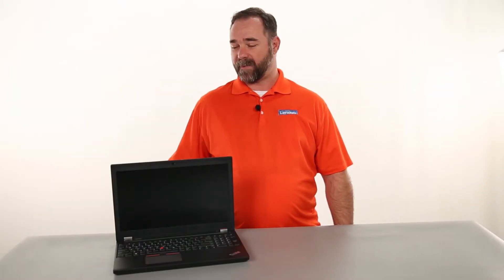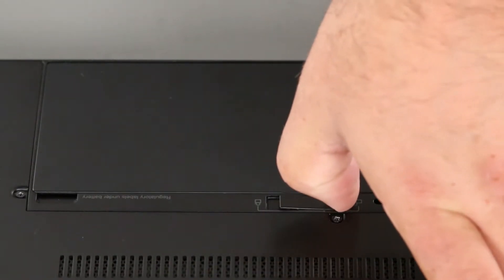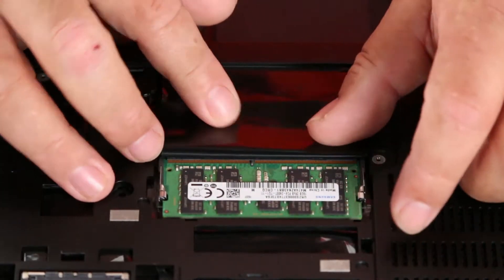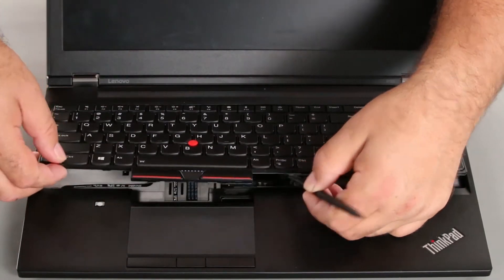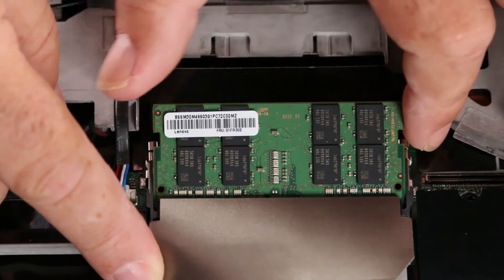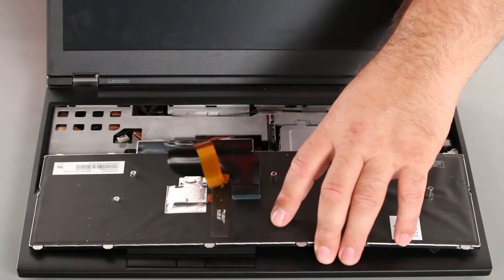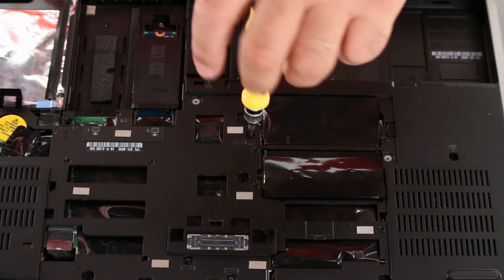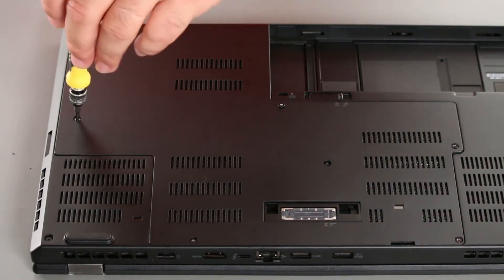ThinkPad P50 / P51 Laptop - Memory Modules Replacement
This video illustrates how to replace the Memory Modules in your ThinkPad P50 or P51 laptop.

Machine Types Applicable:
20EN, 20EQ, 20HH, 20HJ